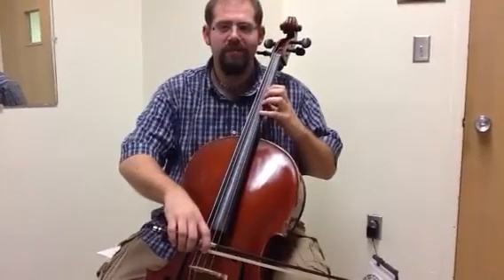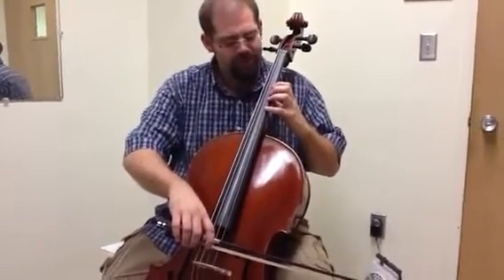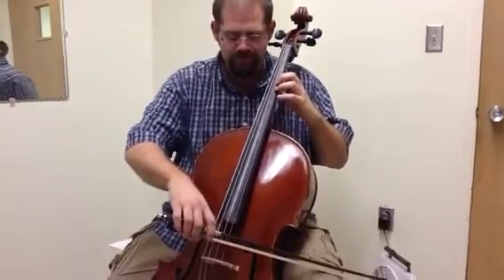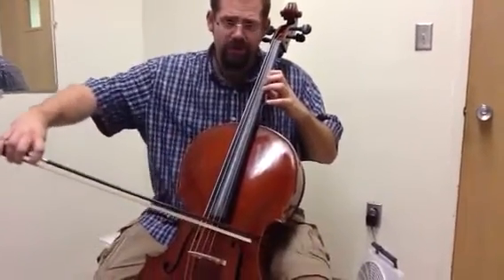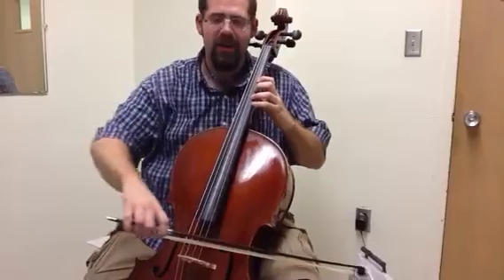E major 2 octave scales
2 octave major scale with positions and note names